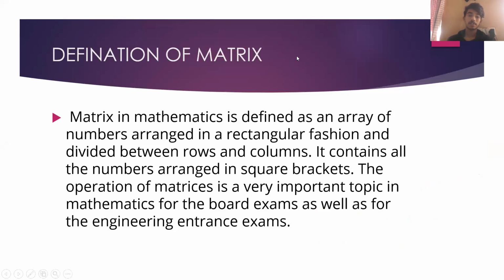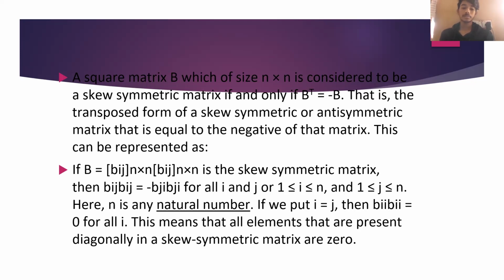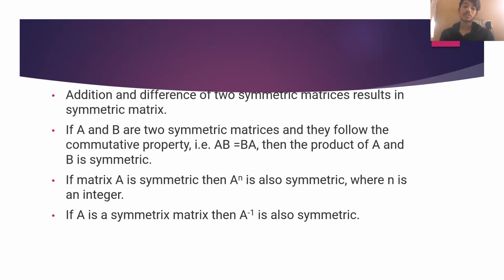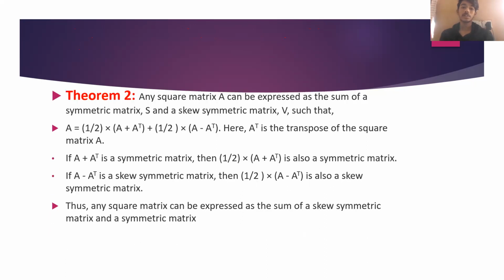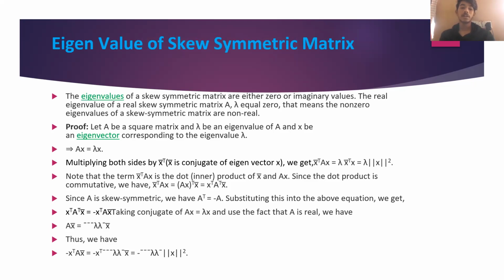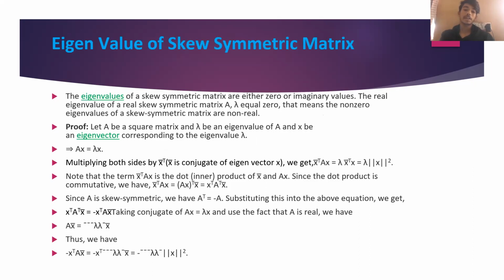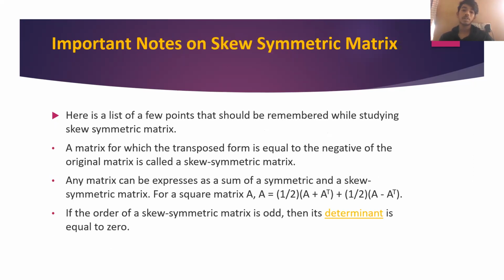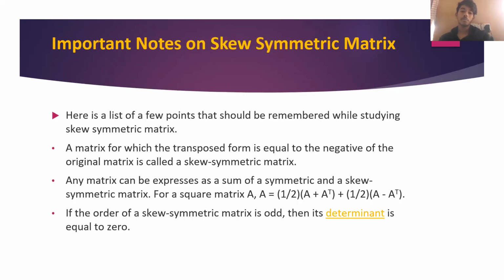April 10, 2022